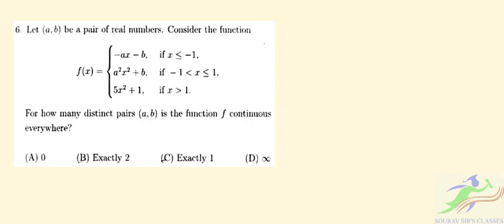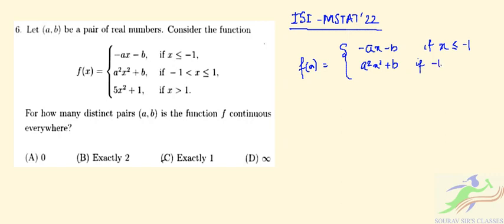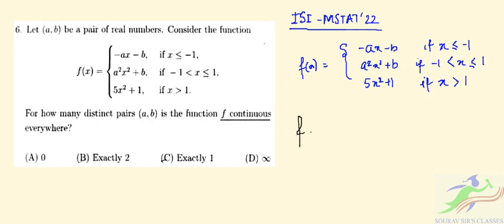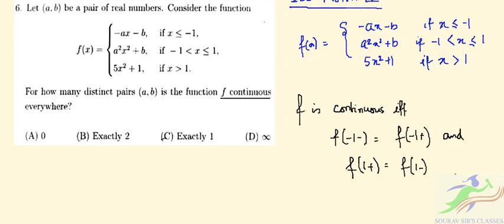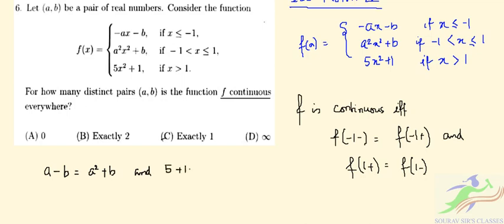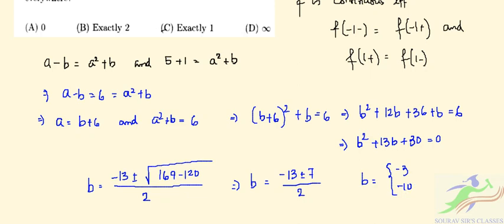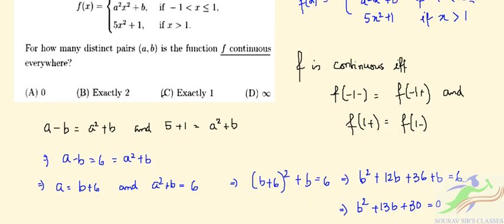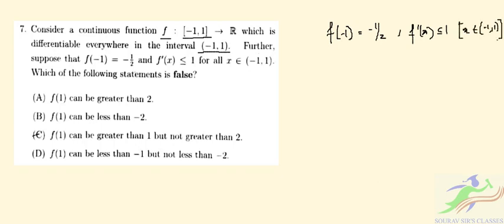ISI MSTAT PSA 2022 SOLUTION MCQ Q 6, 7